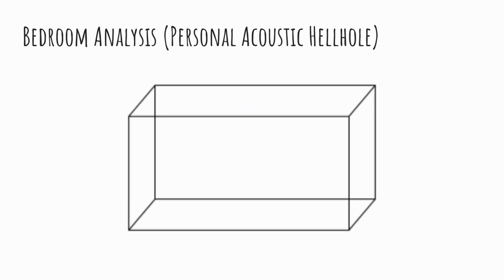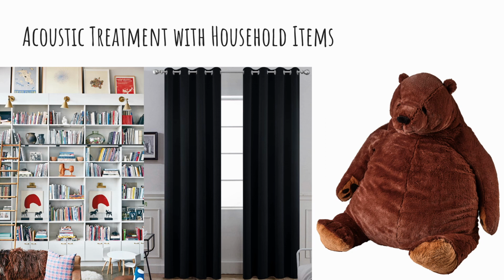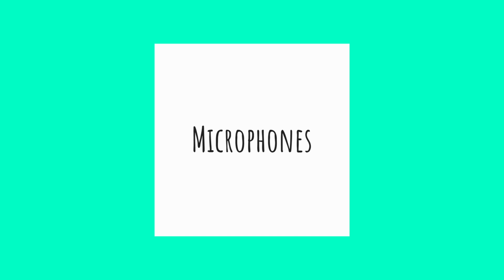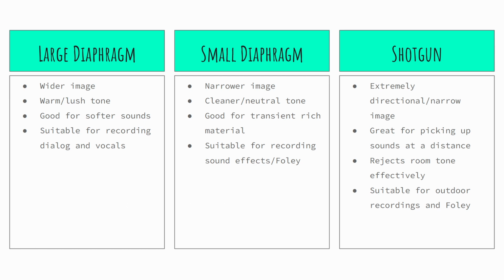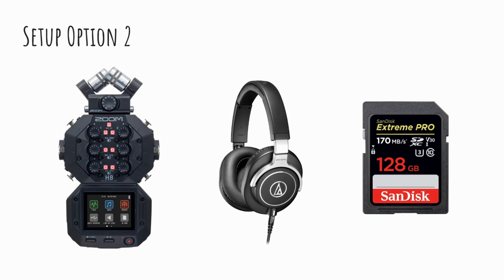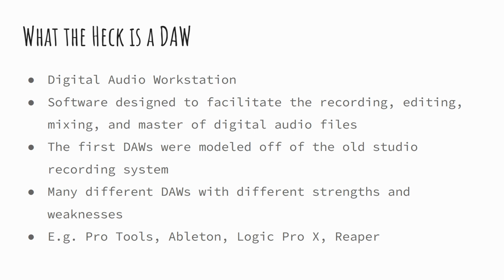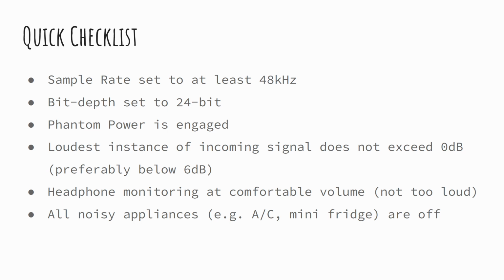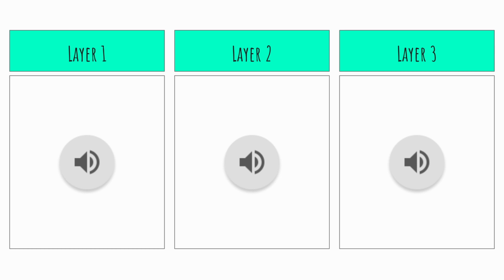Recording in Unideal Spaces (Game Dev Happy Hour March 2024 Monthly)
The smallest bit of personalised voice acting or foley sounds can go a long way, but there's more to it all than just remembering to hit 'record'! Even without access to a professional recording studio, with some basic knowledge of acoustic and audio equipment, you too can record quality audio in your room. Join Christopher as he shares audio recording practices for unideal circumstances.

Game Dev Happy Hour is a community of game developers here to foster and encourage game development in Hong Kong. The primary event is the monthly social, always on the first Thursday every month, which features a community presentation, local announcements, and general socializing.